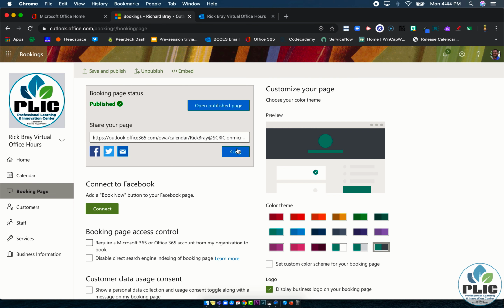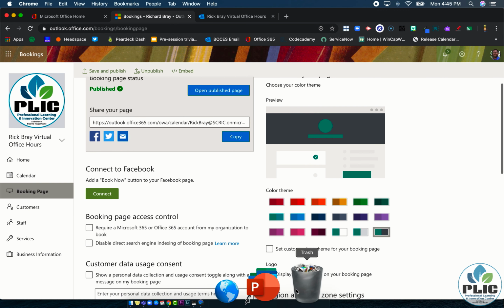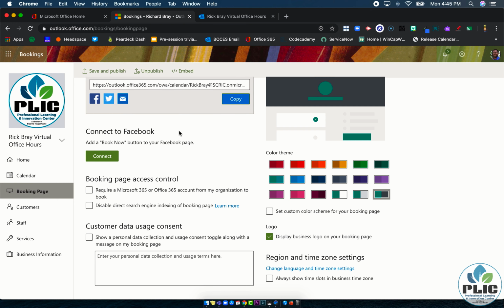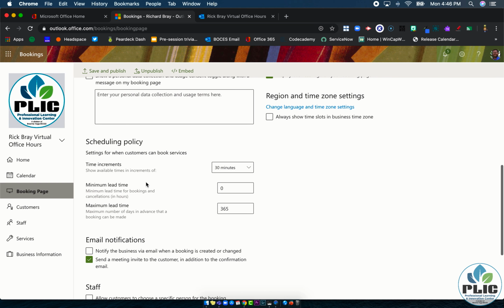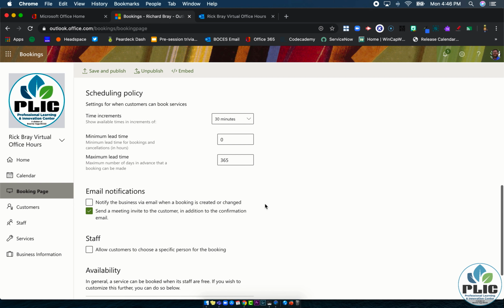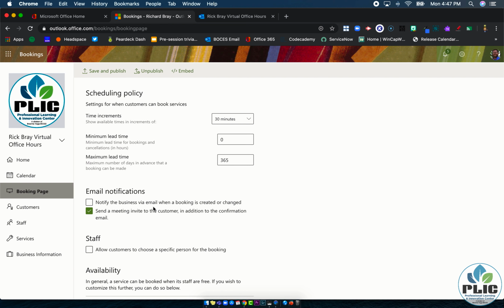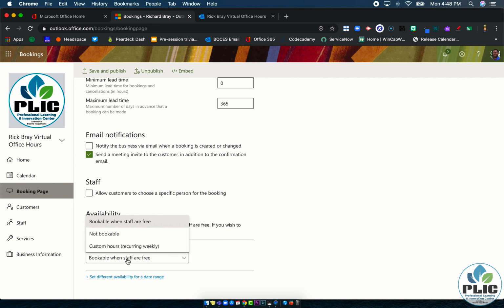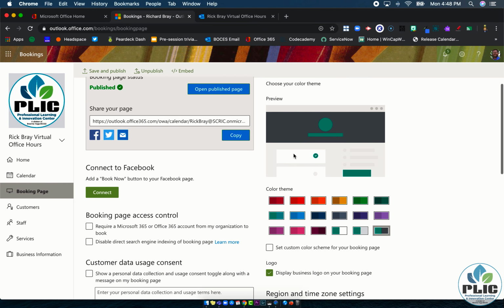Microsoft Bookings: Bookings Tab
This video walks you through the Bookings tab of Microsoft Bookings, along with some of my "customizations".